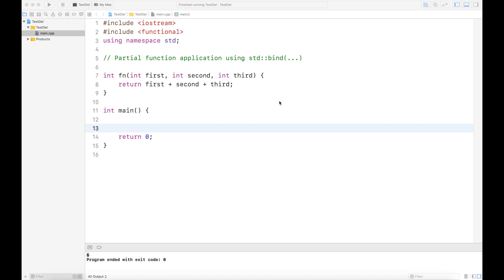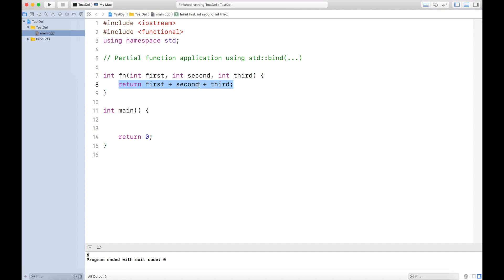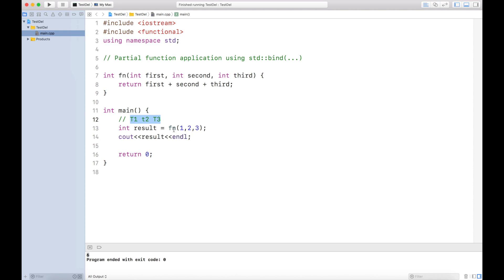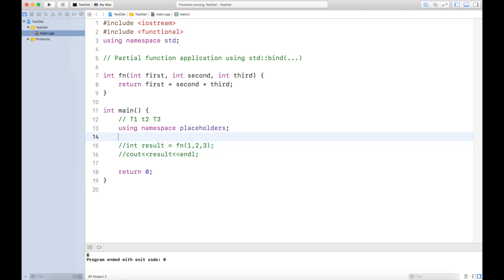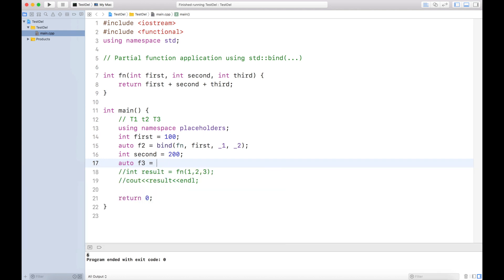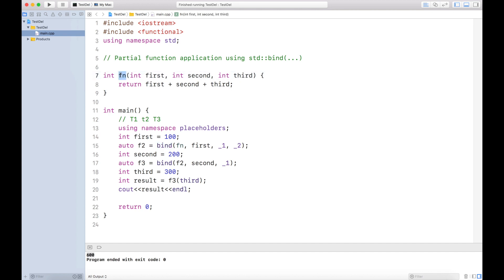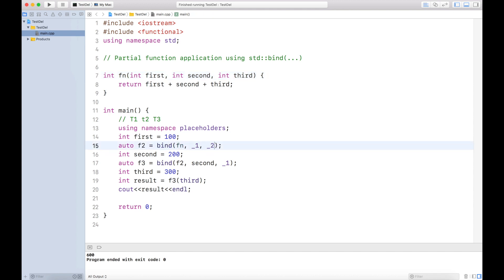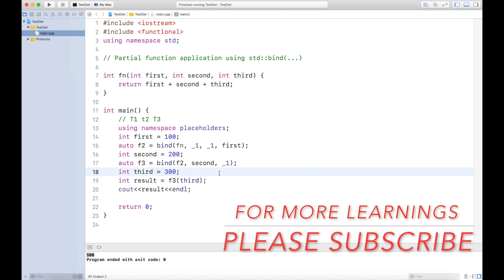Partial Function Application Using Std::bind(...) in C++11 onwards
std::bind(...) is used in partial function applications and its one of the most amazing functionality provided by C++11 onwards.  This also enables currying which is a part of the functional programming paradigm.

Partial function applications allow functions to be called with mandatorily providing all the parameters at one go. This is extremely useful in mathematical and scientific calculations as well as managing data in Multithreaded applications.

std::bind(...) allows calling a function with limited sets of parameters by applying placeholders for missing parameters.

This video describes in details about how we can use std::bind(...) function for making partial function calls and how we can make effective use of the same